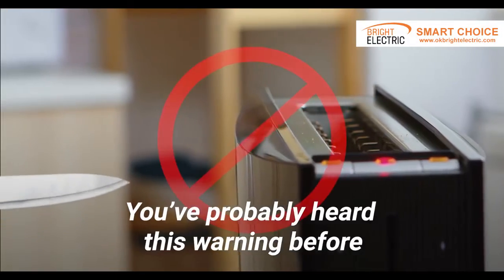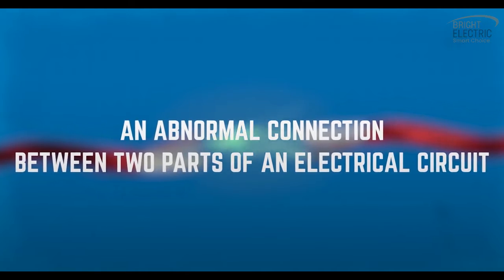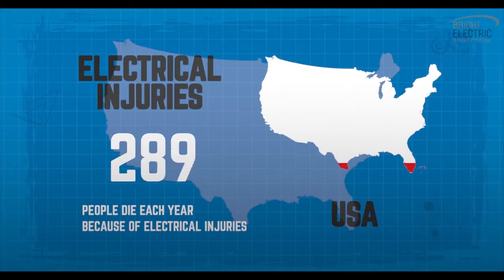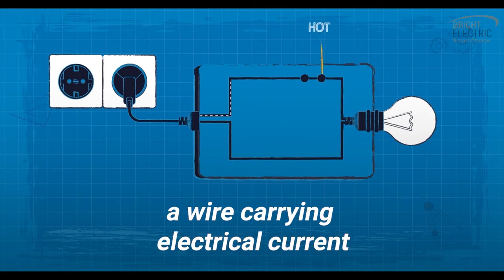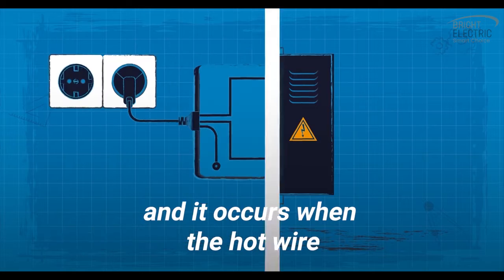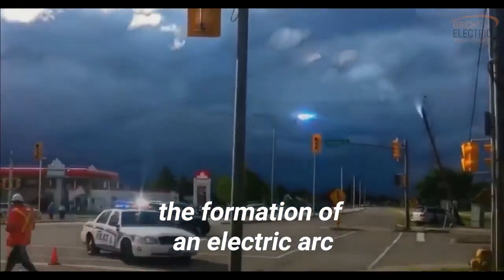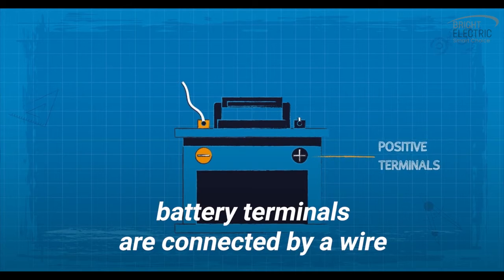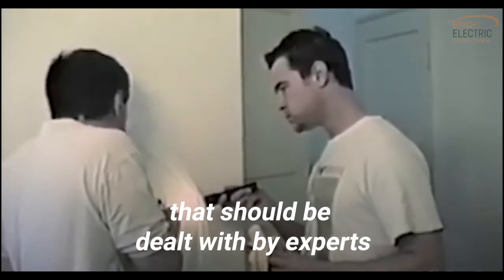Electricity VS Metal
Have you ever heard the warning "Don't stick metal silverware into a toaster."?